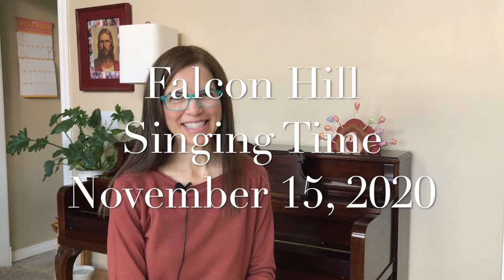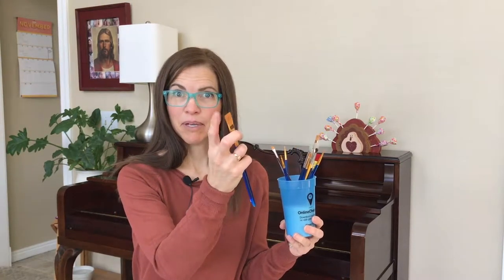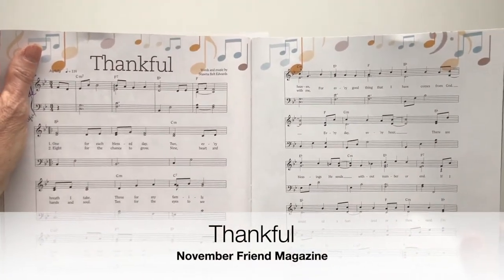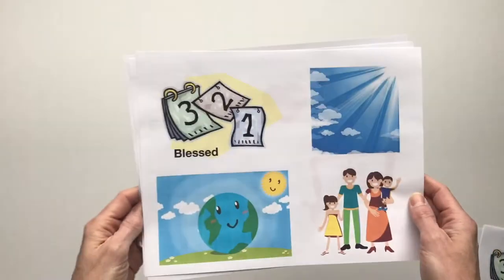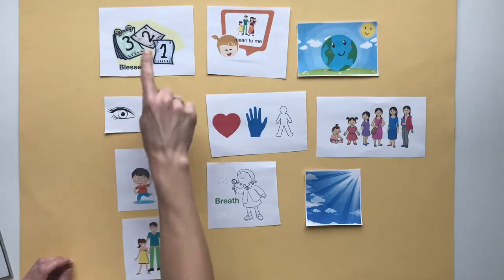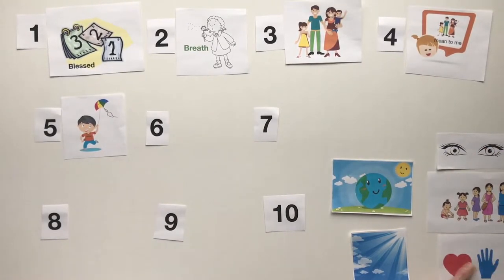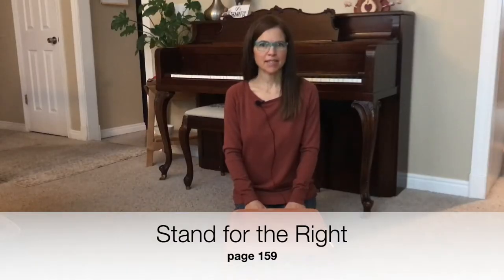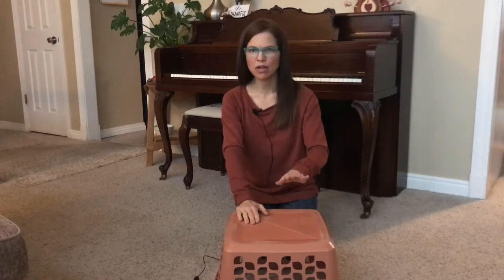Falcon Hill Singing Time November 15, 2020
Hello My Sweet Primary Friends!

Today Sister Mannion visits singing time to deliver a special message and announce something very exciting! Be sure your child watches the whole video so they don’t miss it!

Here are the songs for today’s Singing Time:
Jesus Said Love Everyone (page 61)
Stand for the Right (page 159)
Thankful (November Friend magazine, page 12-13)

Supplies needed for singing today:
Laundry basket, box, or bucket (anything you can use as a drum)

I also included a pdf of these files in your email.

Supplies needed for the craft:
Leaves (flat ones with good veins)
Paper
Paint (acrylic or poster paint)
Paint brushes
Something to pour a bit of paint into

Link to video I used to learn how to do the leaf craft:

Happy Singing!